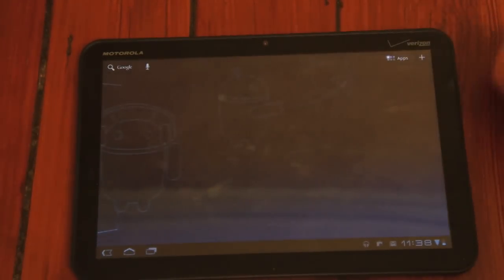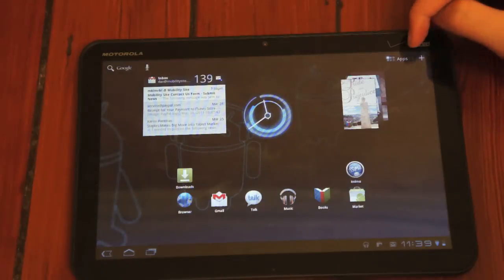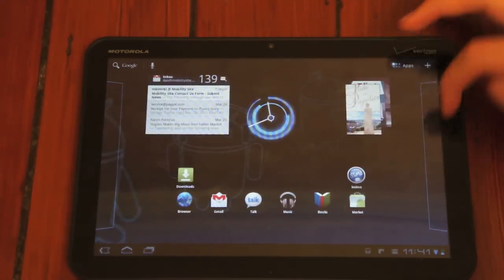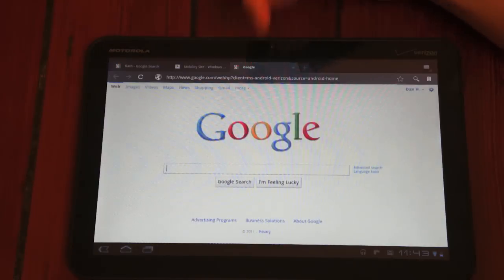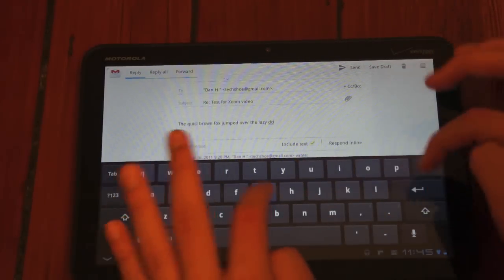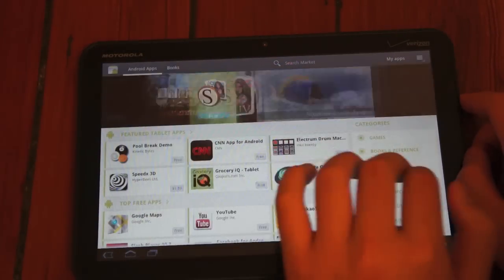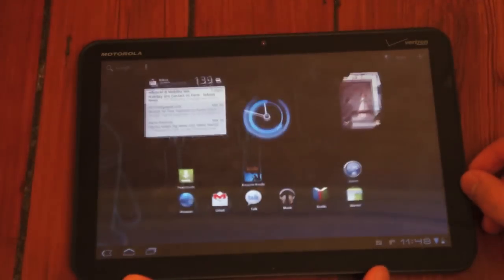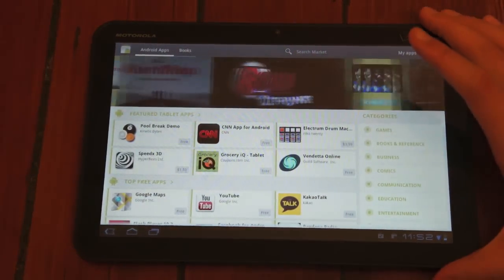Android 3.0 "Honeycomb" overview